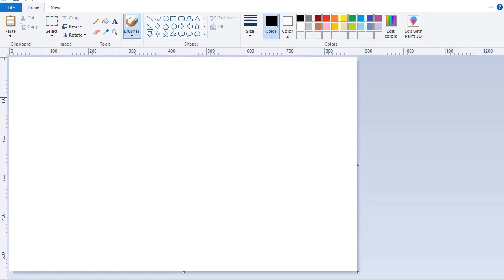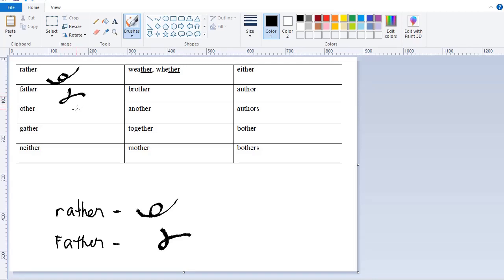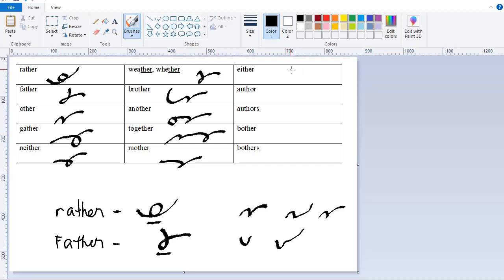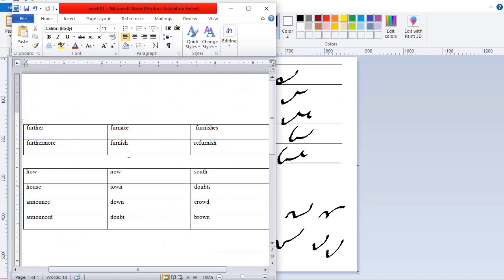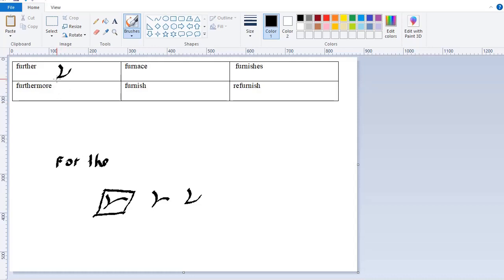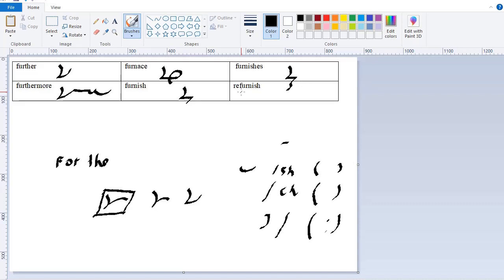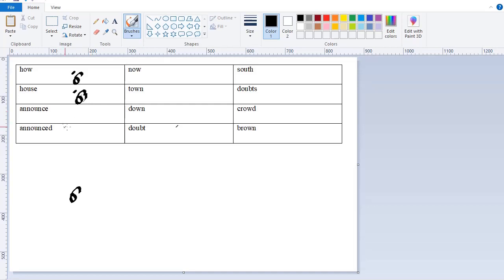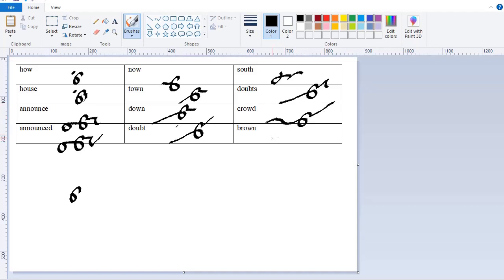WEEK 14 FOUNDATIONS OF SHORTHAND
WORD ENDING -THER
WORD BEGINNING  FUR-
SYMBOLS FOR THE SOUND OW
DIFFERENTIATIN BETWEEN WHETHERE AND WEATHER